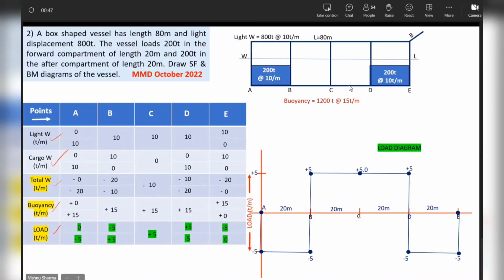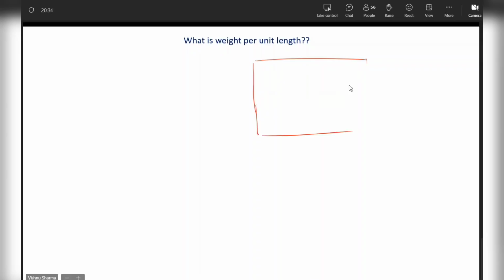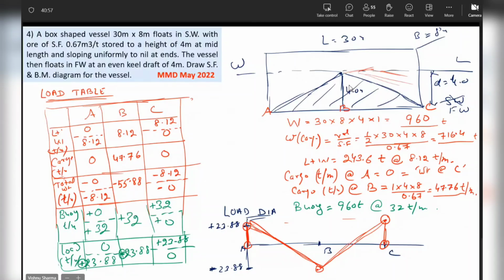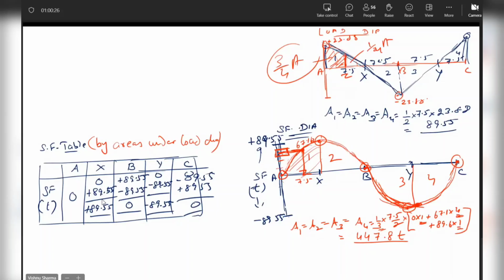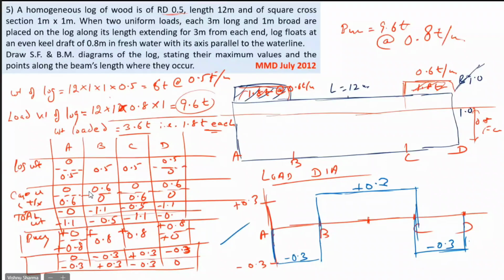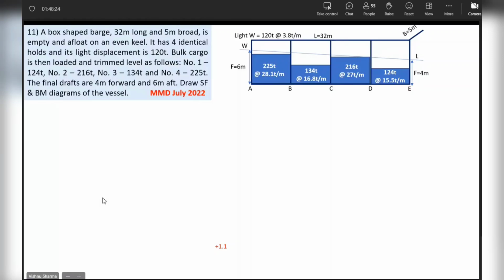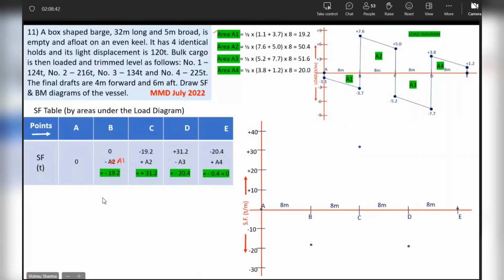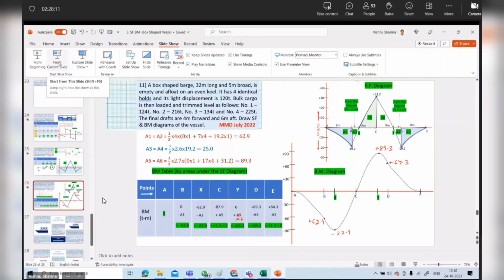Naval Arch -II, Part- 10 | Ship Stability Phase 2 | 🚢SF & BM of Box-Shaped Vessel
In this session, Capt. Vishnu Sharma explains Shear Force (SF) and Bending Moment (BM) of a box-shaped vessel using an actual MMD past question — an important topic in Naval Architecture – Stability Phase-II for Chief Mate (FG) examinations.
This lecture focuses on step-by-step problem solving, helping candidates understand exactly how to approach SF & BM numericals the way examiners expect.
📘 Topics covered:
• Concept of box-shaped vessel
• Weight per unit length
• Light ship & cargo distribution
• Buoyancy distribution along the length
• Preparation of load curve
• Shear Force diagram construction
• Bending Moment diagram construction
• Identifying hogging vs sagging
• MMD October 2022 question solved in detail
This video is highly useful for:
✔ Chief Mate candidates
✔ Deck Officers
✔ Maritime students preparing for written & oral Stability Phase-II exams